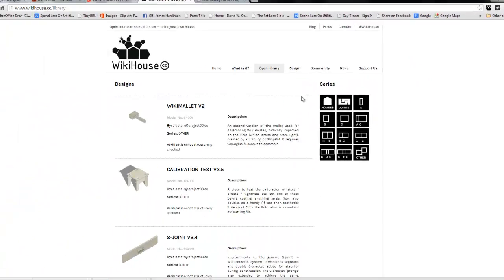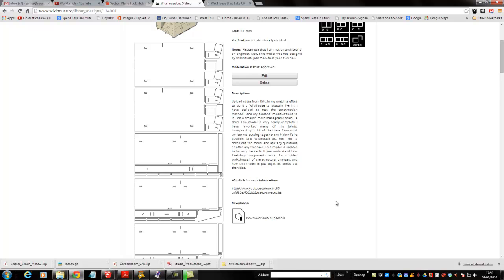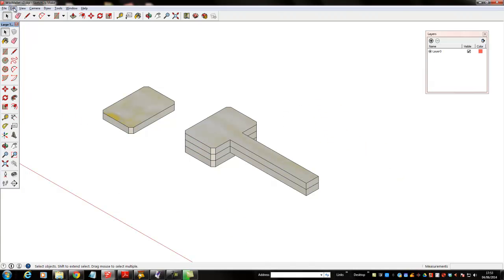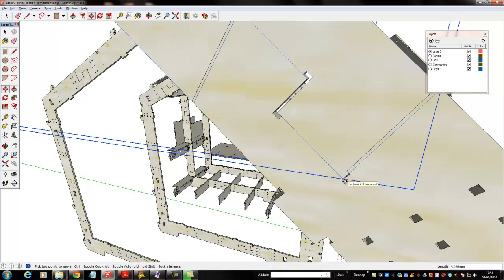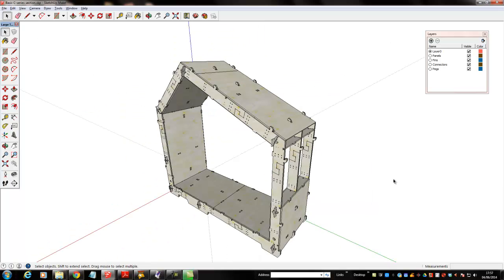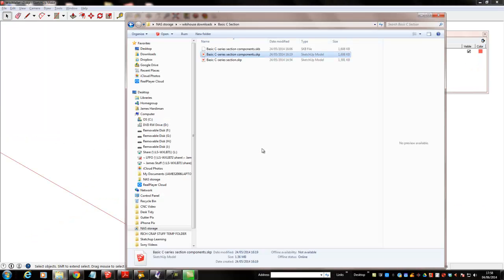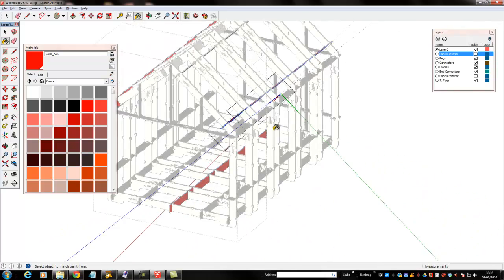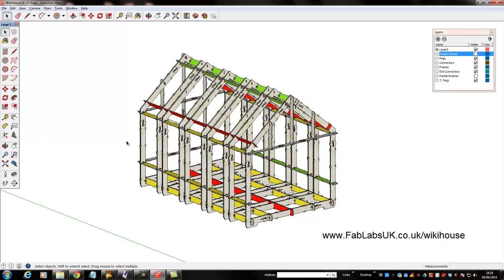Wikihouse library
A look at some other Wikihouse models from the Wikihouse library, and how they can be manipulated using Sketchup.